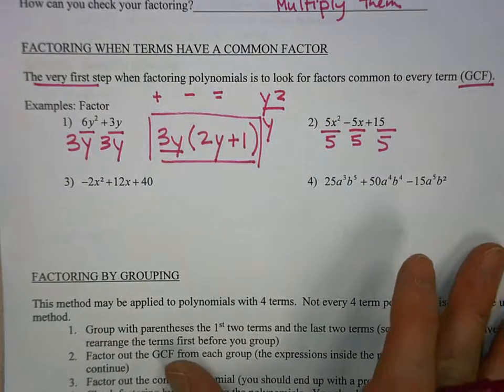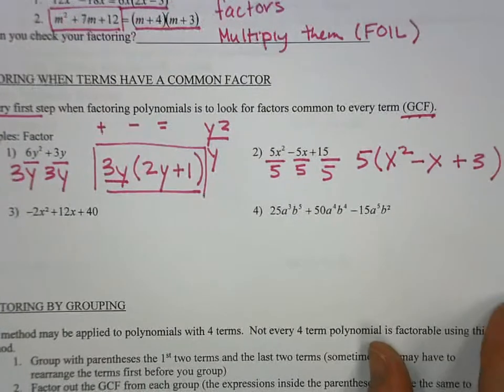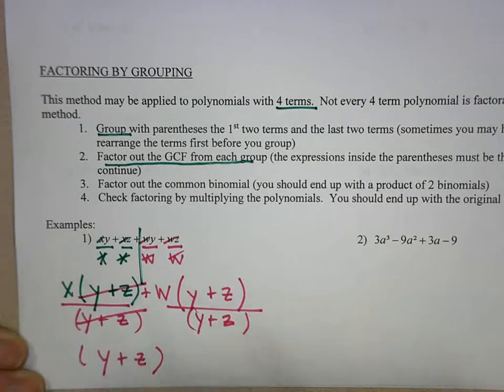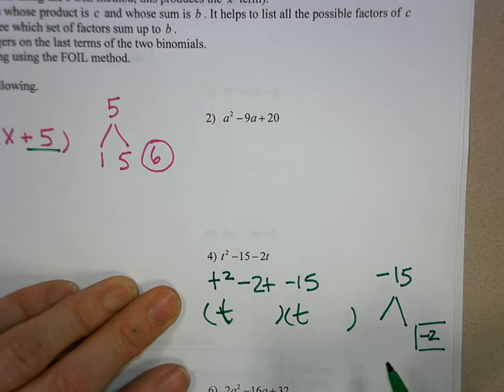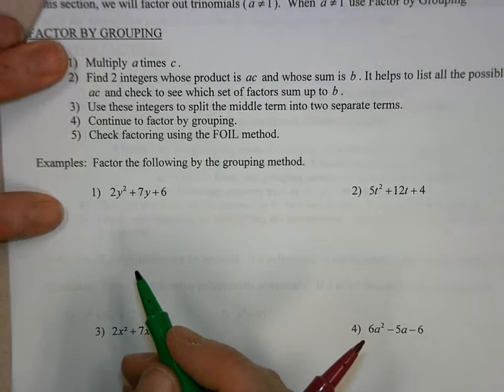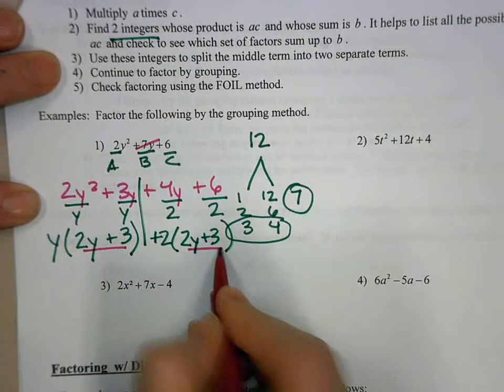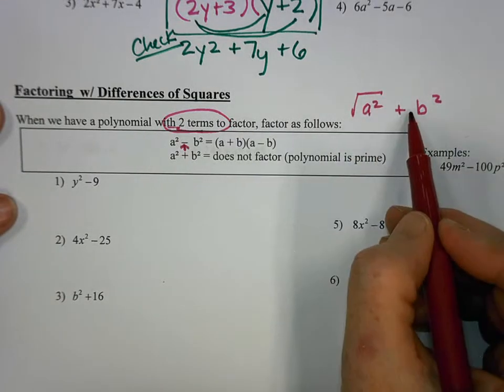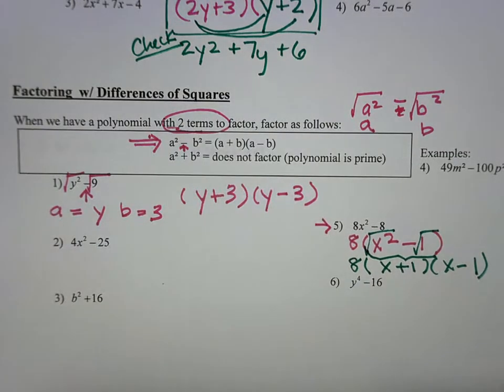Factoring Workshop Part 1